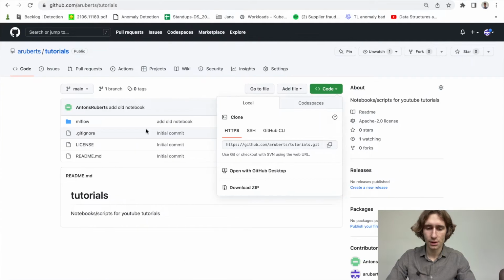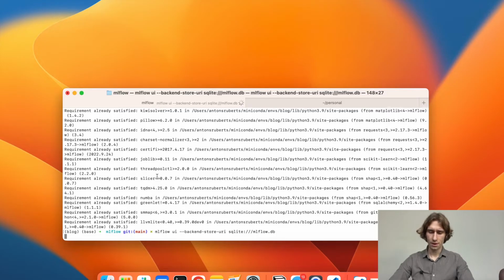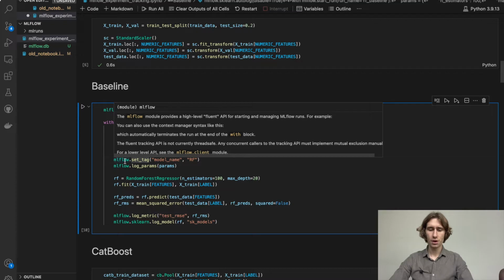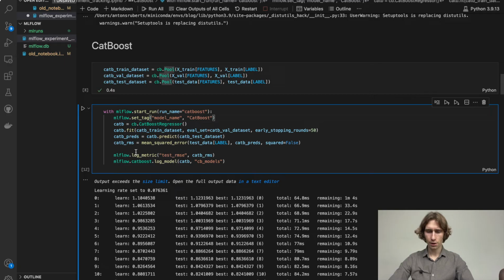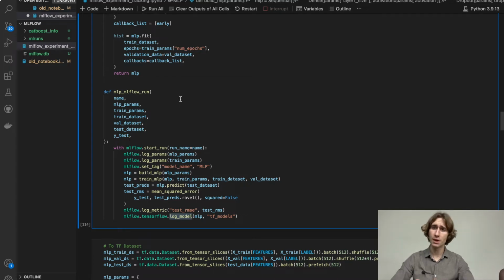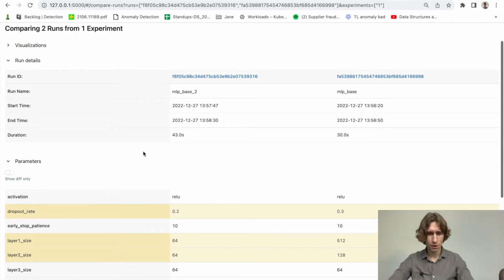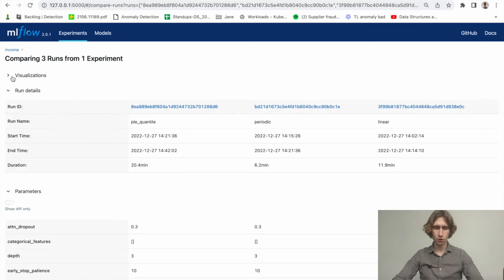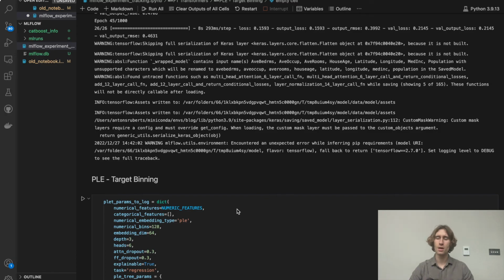MLFlow Tutorial Part 1: Experiment Tracking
This tutorial will show you the basics of experiment tracking with MLFlow for TensorFlow, Sklearn, and other frameworks. Learn how to structurise your experiments, log everything you want, and save the best models for later use. You can code along or simply pull the notebook and read it at your own pace.